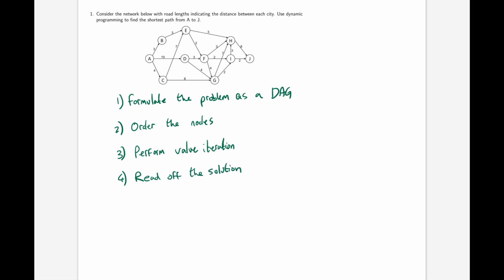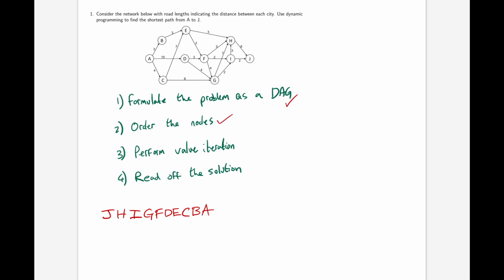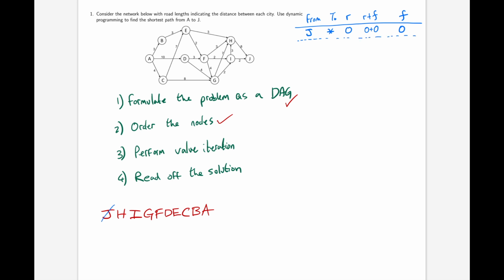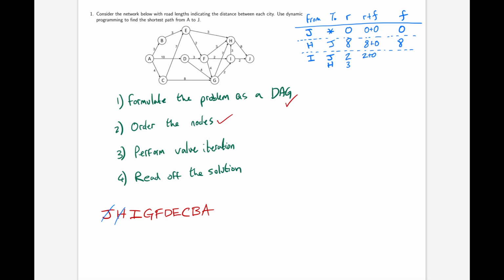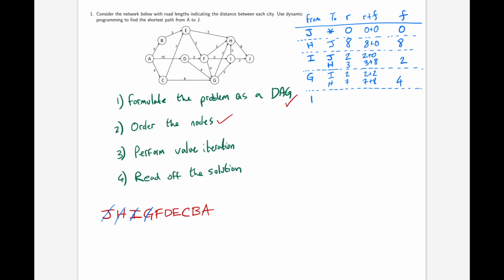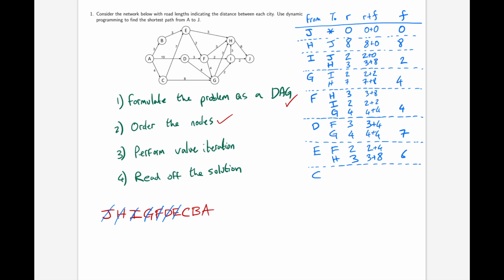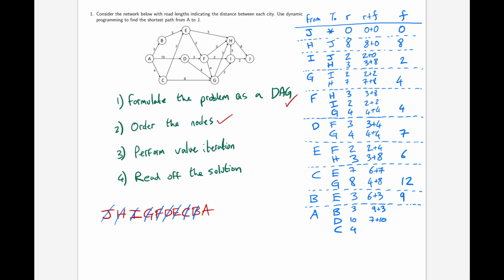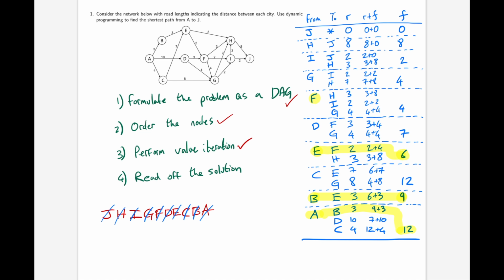MA2601: Problem Sheet 7 - Question 1